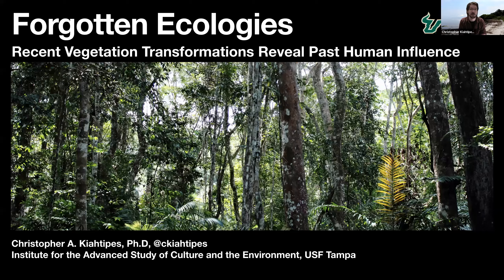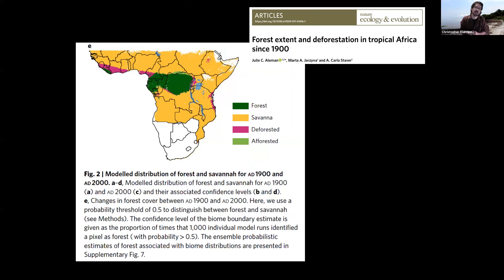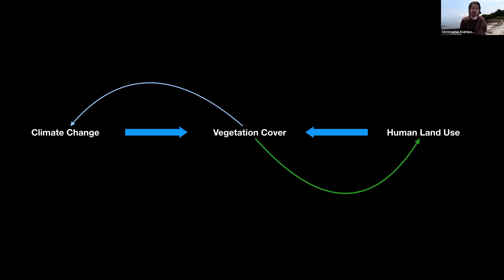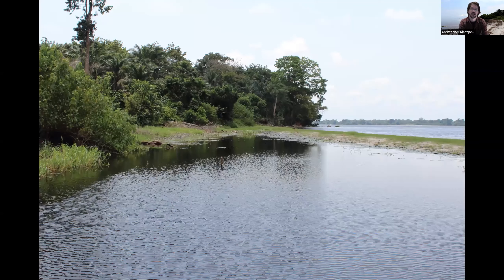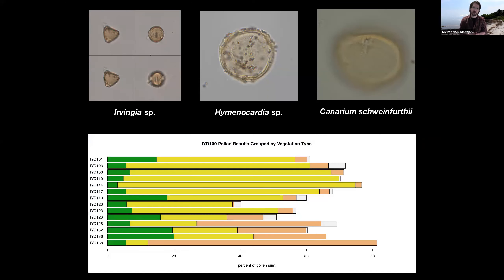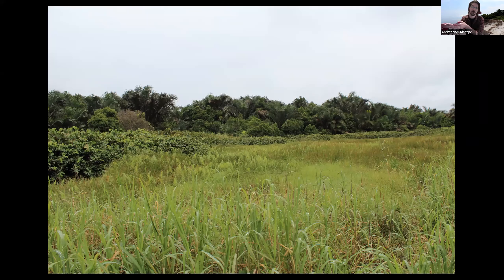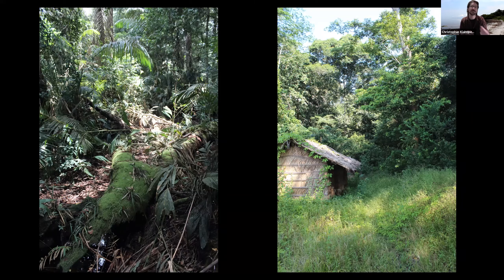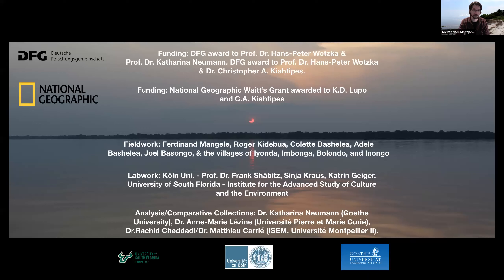November Lecture 2020: Forgotten Ecologies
CGCAS November Lecture: Forgotten Ecologies: Recent Vegetation Transformations Reveal Past Human Influence

Christopher A. Kiahtipes, Ph.D.
Postdoctoral Scholar, Institute for the Advanced Study of Culture and the Environment, University of South Florida

Humans leave lasting environmental legacies on the landscapes they occupy. From the fire-stick to the farm, human interventions in ecological process have important ramifications for future vegetation cover. Yet disentangling human-driven (anthropogenic) vegetation change from natural fluctuations in climate has proven difficult in the sedimentary record. I explore the conceptual and empirical challenges of identifying and assessing human-driven environmental change in archaeological and paleoecological contexts. I do so using my own research in the Mai Ndombe, Equateur, and Tchuapa provinces of the Democratic Republic of Congo. Coring of deposits associated with archaeological sites and offsite peat-land complexes dispersed across the interior forest zone reveals regional patterns in climatic-forcing as well as the timing and extent of human interventions in the rain forest zone. At the conclusion, I make some comparisons with the archaeological/paleoecological records of the southeast US and consider whether there are common patterns in environmental transformations leading up to the Colonial era.